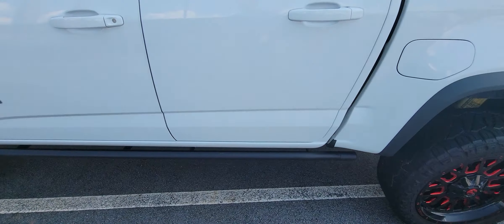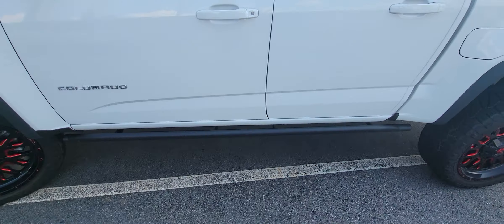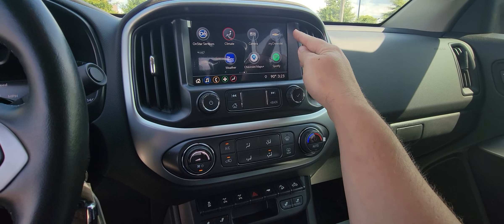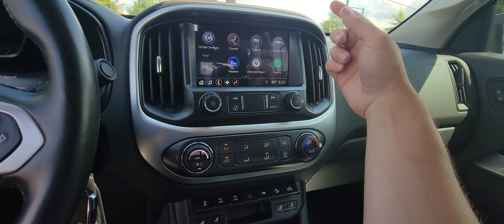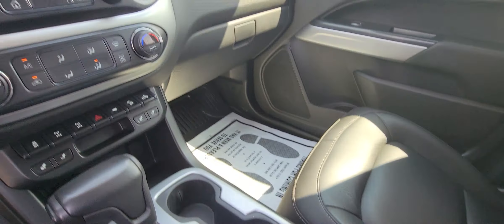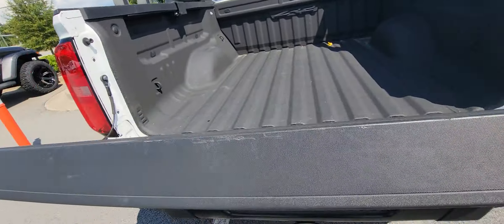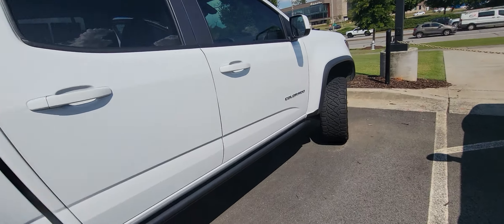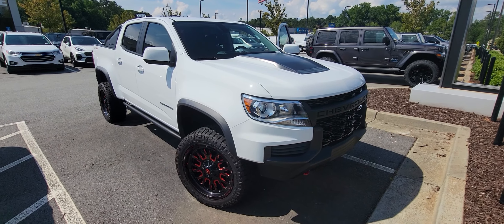2021 Chevy Colorado ZR2!